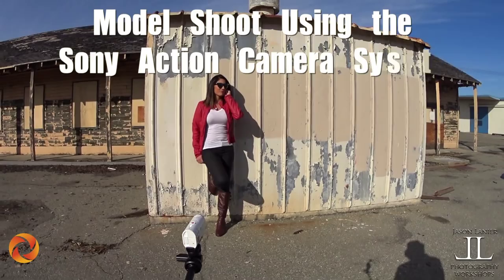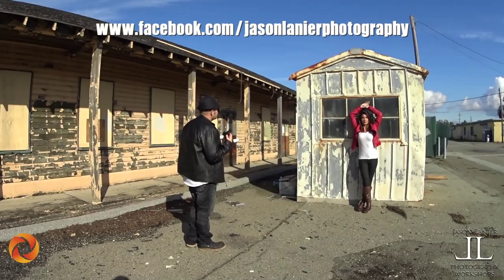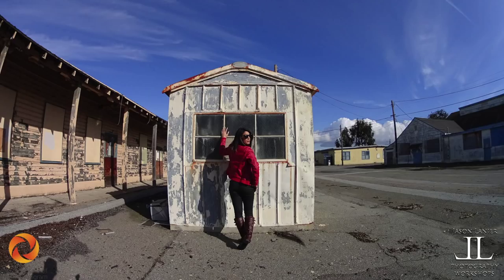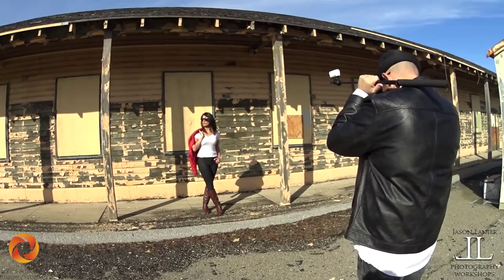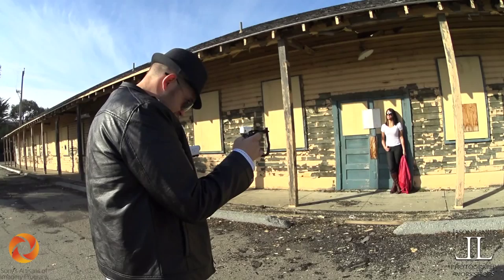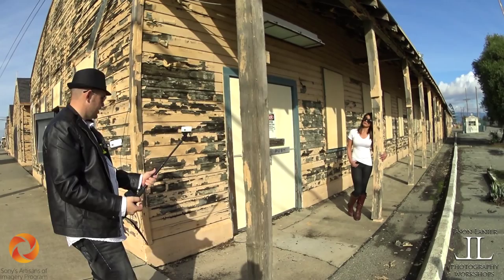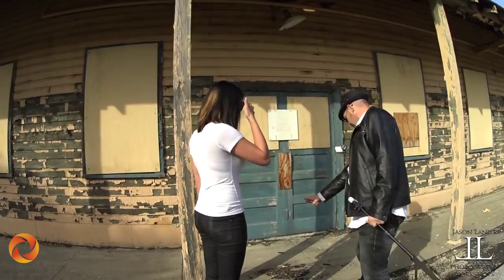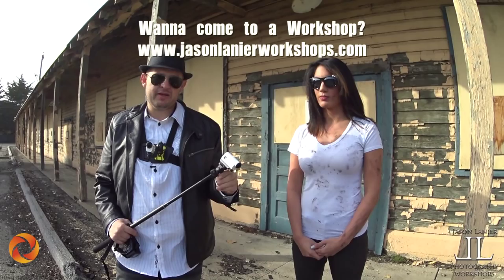Straight from Sony Action Cam Model Shoot at Treasure Island by Sony Artisan of Imagery Jason Lanier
Join Sony Artisan of Imagery and Award Winning Photographer Jason Lanier for a shoot done entirely on the Sony Action Cameras!

The entire shoot was filmed using the HDR-AS100V and the Mini Action Cam HDR-AZ1.  All still were captured using another HDR-AZ1.  All video footage and stills are 100% untouched, untreated, unedited.  There is 1 shot in there that is developed in Lightroom just to show what editing capabilities still exist with the jpeg files and it is clearly marked as such.

We hope this helps to not only show what these cameras are capable of doing but also to show the viewers that there are more than one way to create art and imagery than the normal route of DSLR's.